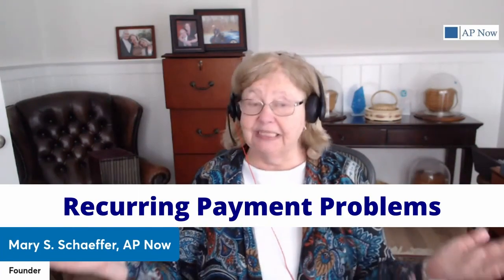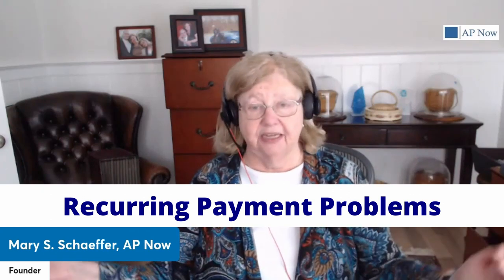Make Recurring Payments WORK for You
Do you make the same payments each month and wonder why you keep processing the same paperwork, over and over again? That’s why in some organizations, these payments are set up as recurring. But not everyone likes this approach. We’re going to address some of the problems recurring payments introduce into the payment process and then the best practices you can use to make sure these issues don’t occur in your organization.